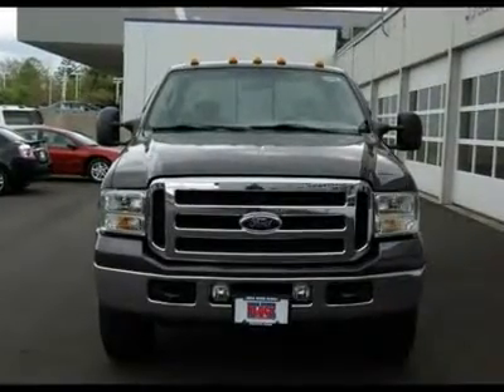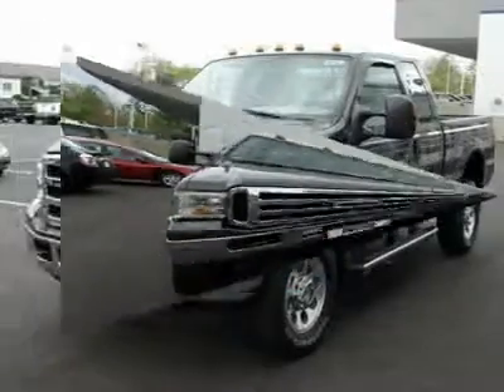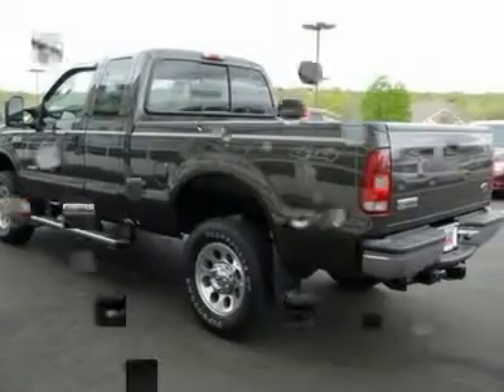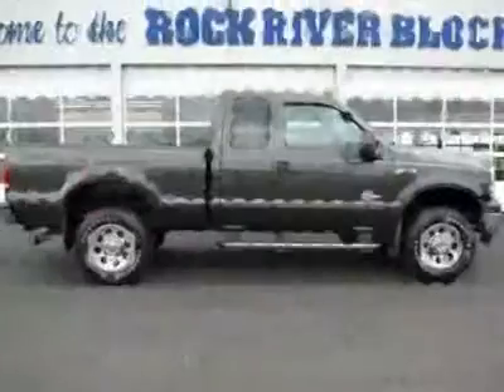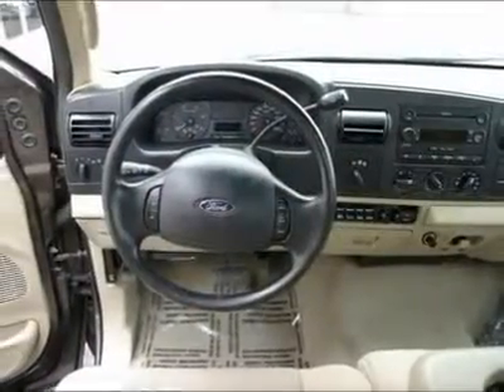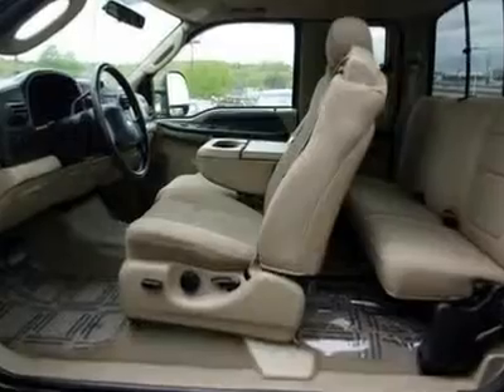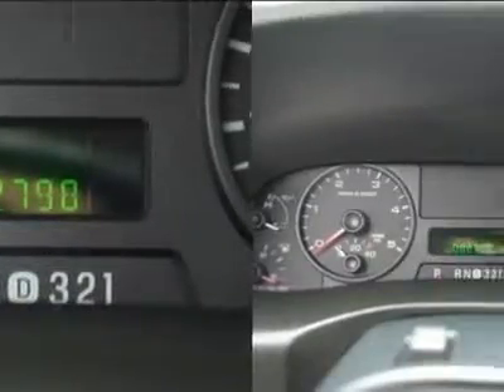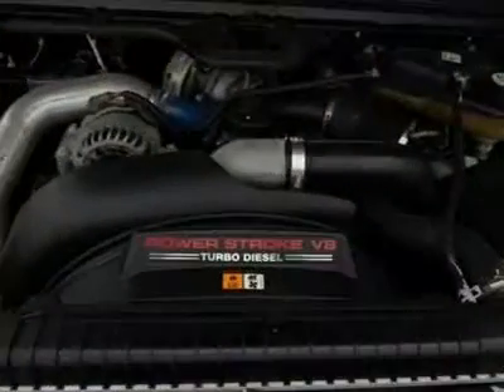2006 FORD SUPER DUTY F-350 SRW Rockford, IL UT31995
2006 FORD SUPER DUTY F-350 SRW Rockford, IL
Stock

Rock River Block Ford Kia Mitsubishi
224 North Alpine Road
Rockford, IL

SUPER CLEAN AND SHARP LOCAL DIESEL TRADE! XLT SUPER CAB SUPER DUTY 1 TON SINGLE AXLE 4X4 WITH THE POWER STROKE DIESEL! TOW COMMAND TRAILER BRAKE AND MIRROR SYSTEM! UPFITTER SWITCHES! TRAILER TOW! CHROME PACKAGE! GO TO WORK OR PLAY TODAY WITH THIS EXTRA NICE HD TRUCK WITH GREAT MILES! JUST BROKE IN! HARD-TO-FIND! NONE NICER!F-350 SuperDuty XLT 4X4 and Power Stroke 6.0L V8. Turbocharged! Diesel! Don't pay too much for the truck you want...Come on down and take a look at this rock-solid 2006 Ford F-350SD. Motor Trend said, ...every time I climb into it, I'm surprised and delighted by how inviting the interior is... This robust F-350SD can handle whatever obstacle is in your way, and do it with comfort and safety to spare.